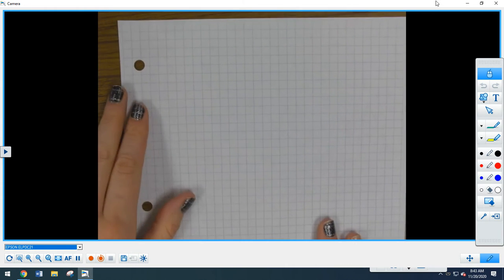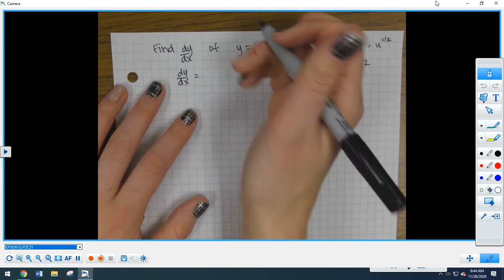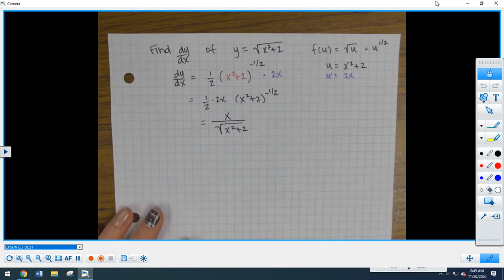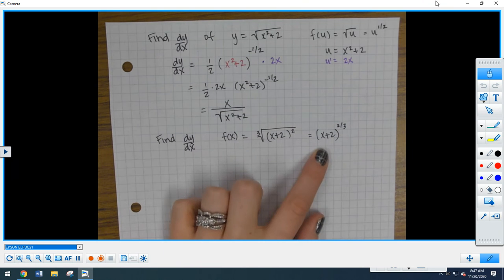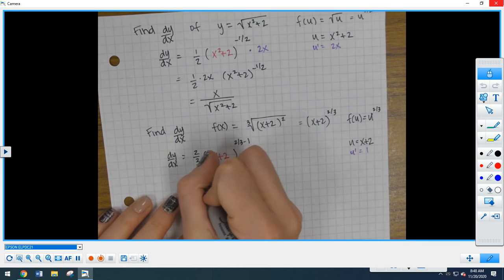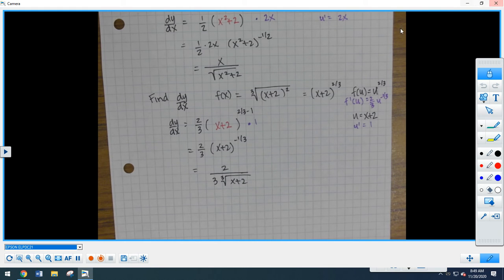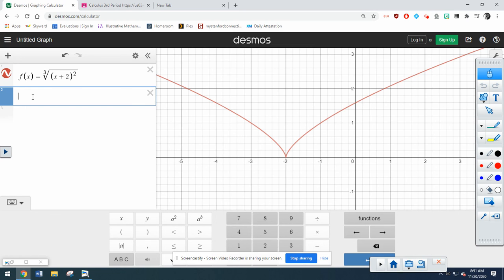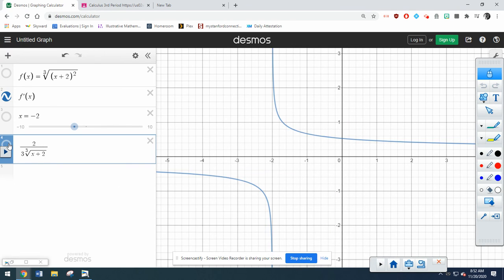The Chain Rule Part 2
In this video I go over a couple more chain rule problems that take a little bit more algebra and technique.